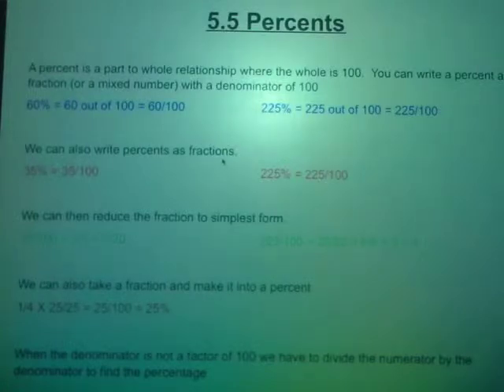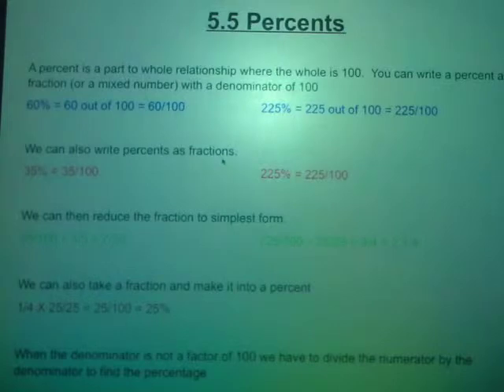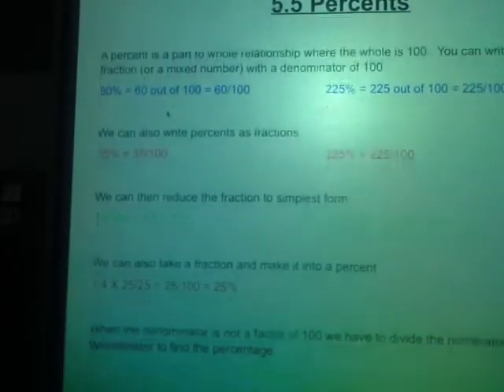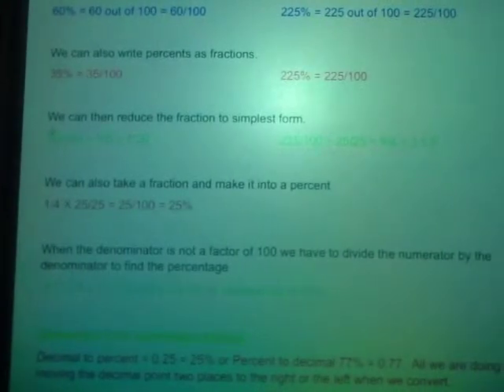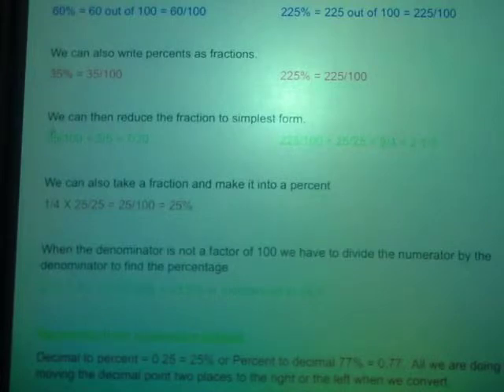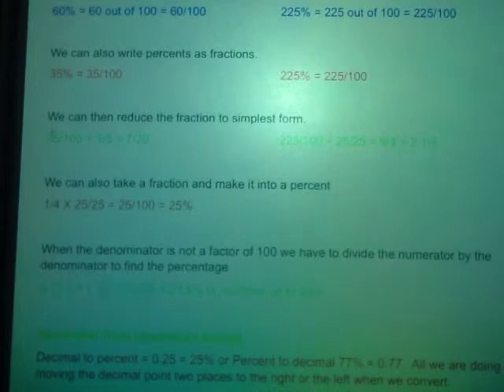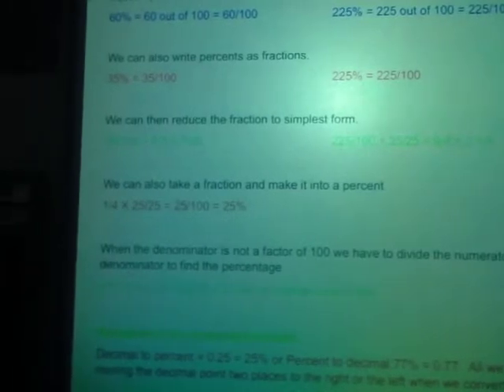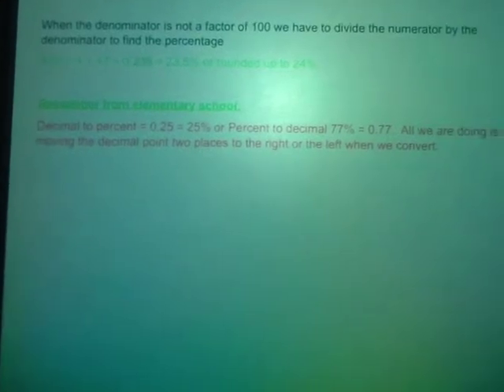5.5 Percents - Notes.mov